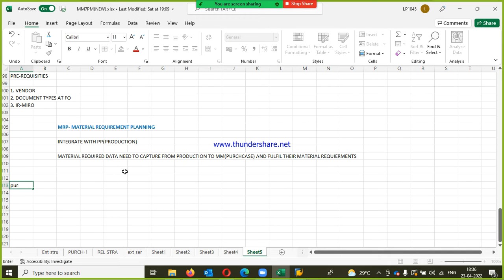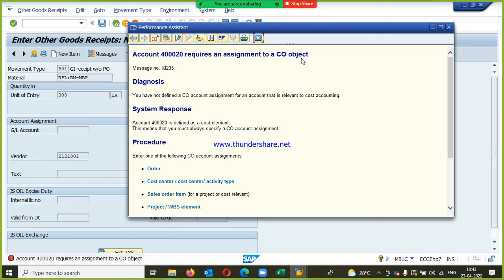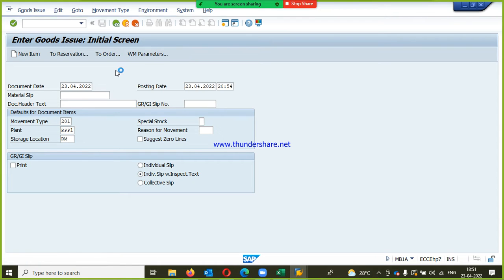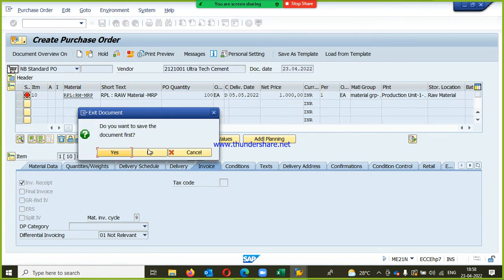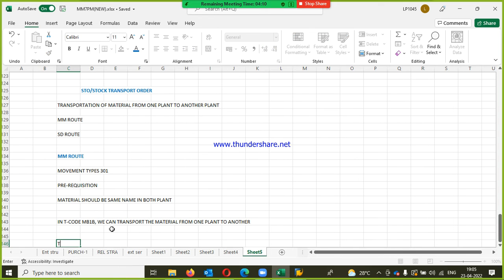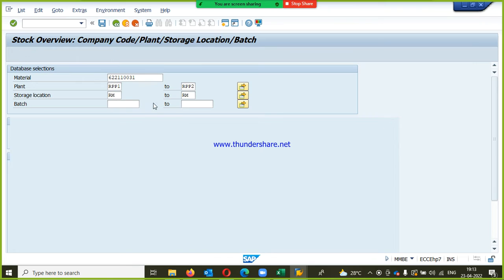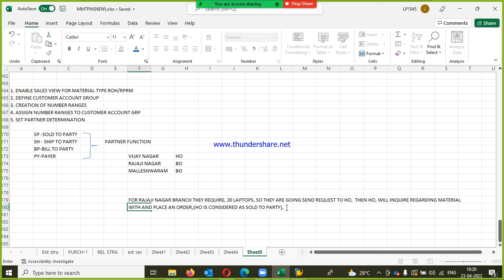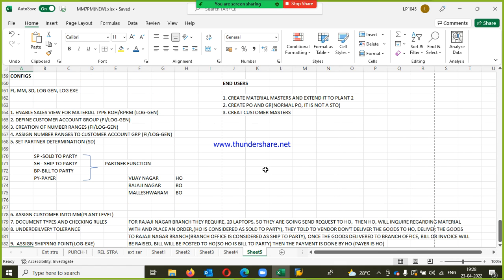38 MRP2 & STO 1